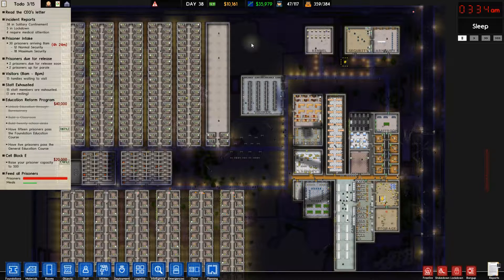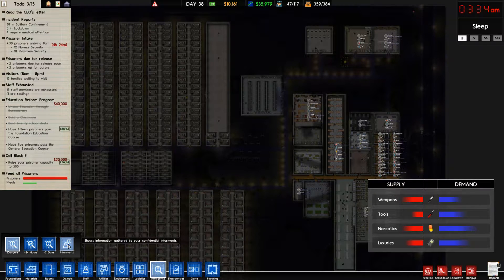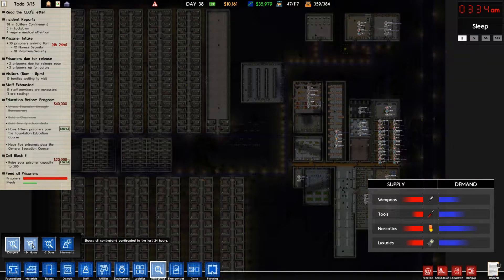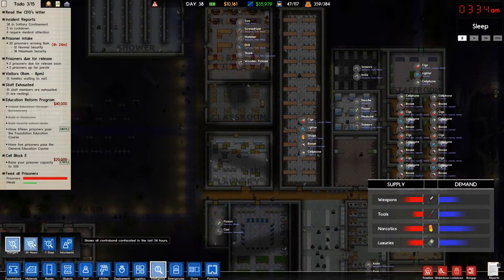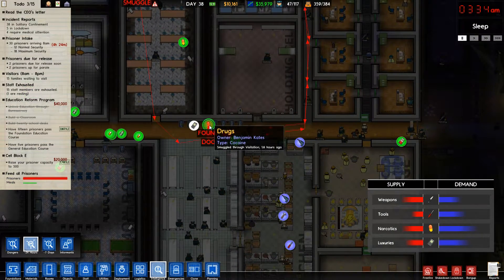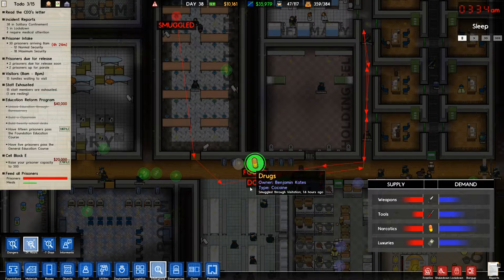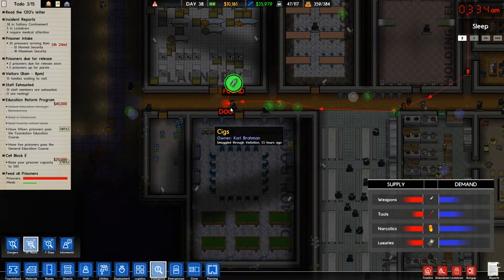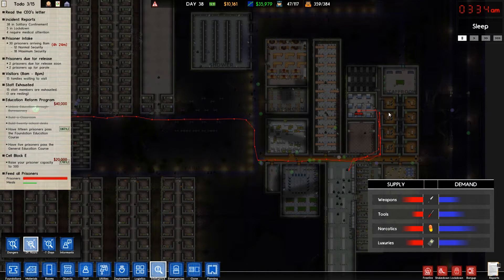Prison Architect - How To Use Intel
In this tutorial I show you how to use Intelligence (aka Intel) to determine how contraband is getting into your prison. This is in Prison Architect as of Alpha 30.

1: Go To Intelligence
2: Select -24 Hours
3: Click an item bubble to see how it got into the prison and which inmate it was found on.
4: Use this info to determine where you need dog patrols or more metal detectors